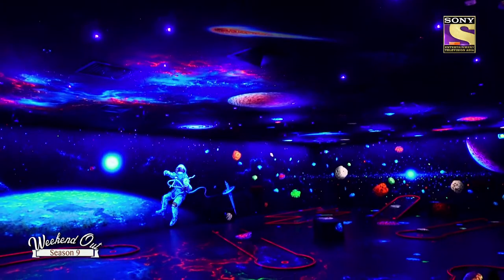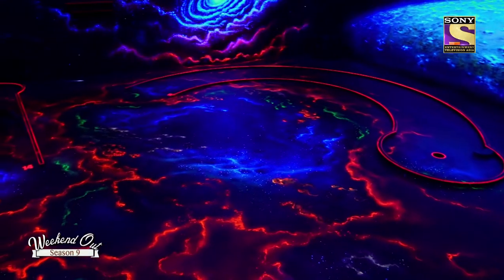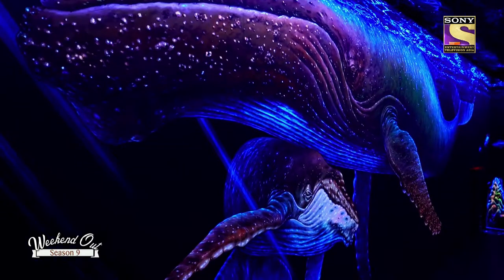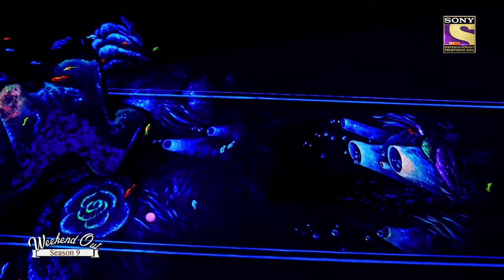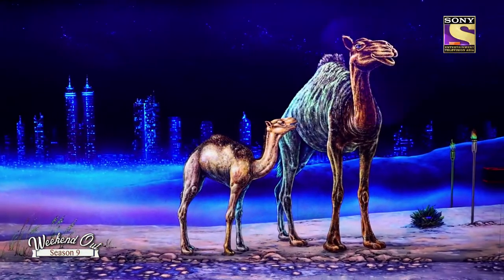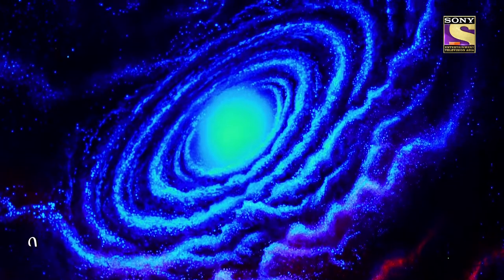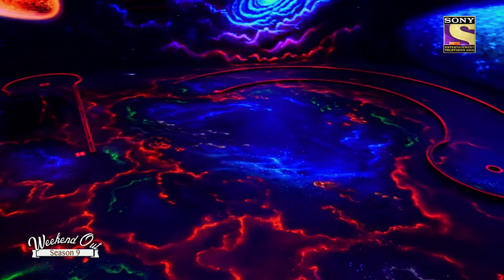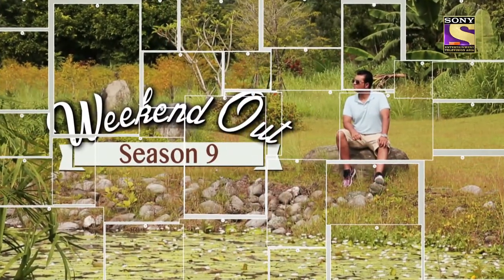WEEKEND OUT SEASON 9: With Gaurav Tandon | 3D Backlight Mini Golf | Sony TV | Dubai